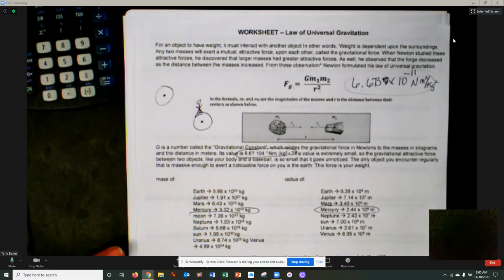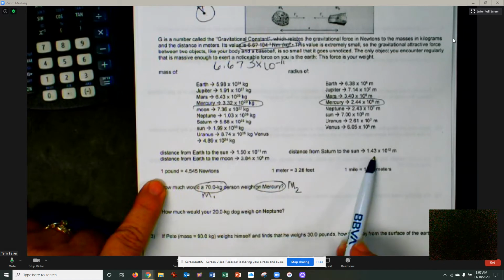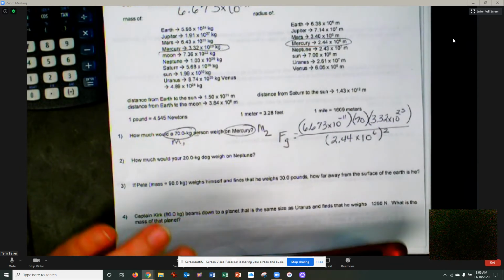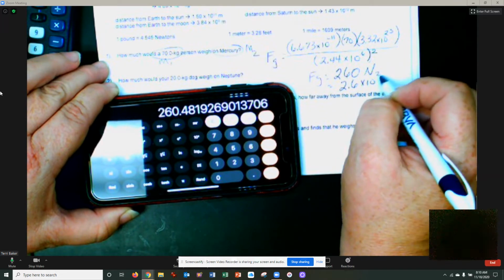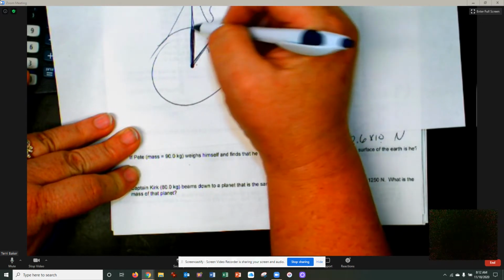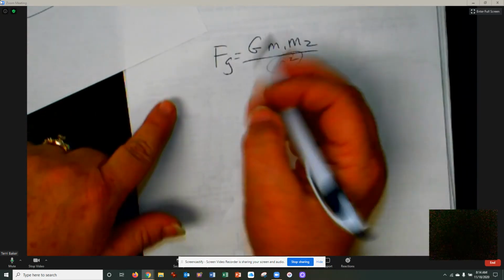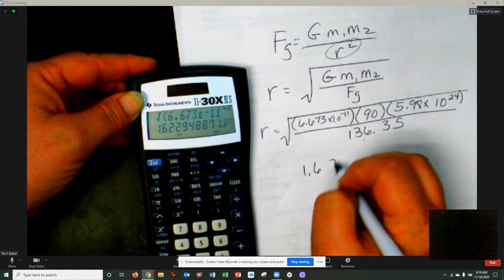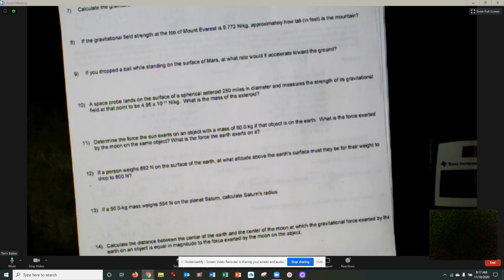Universal Gravitation Worksheet